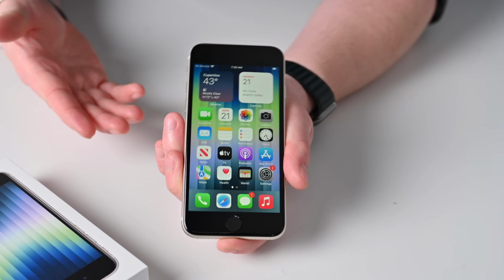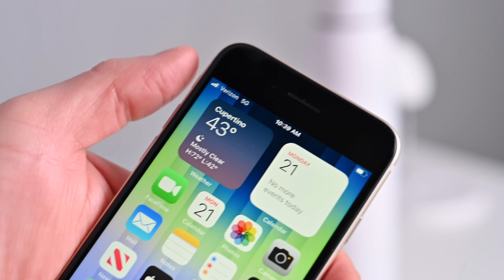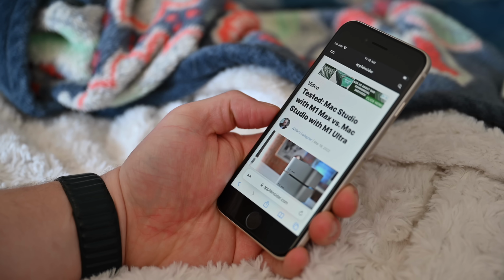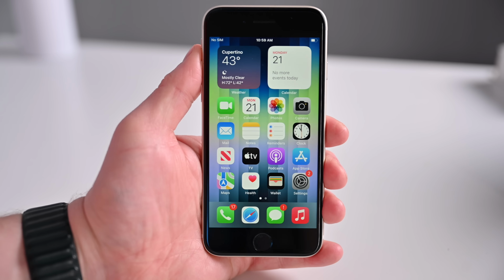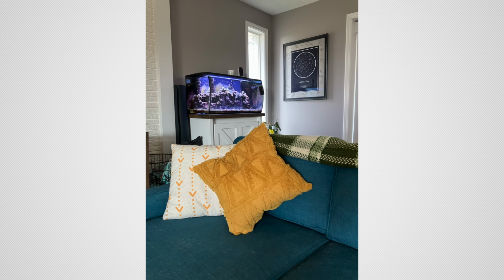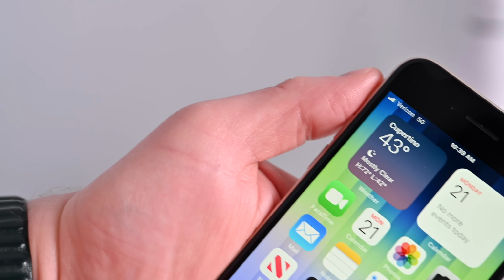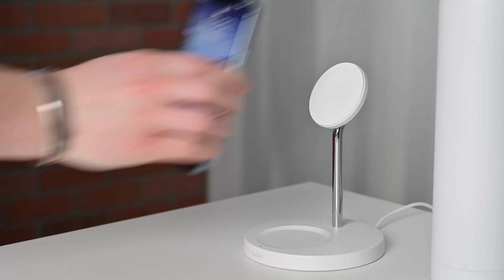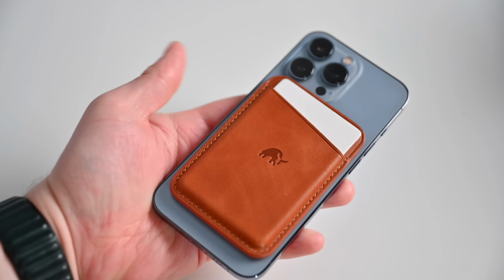iPhone SE 3 Review! You Know What You're Getting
The new iPhone SE 3 (2022) may look familiar, but it has all-new internals including the A15 Bionic processor and support for 5G. The cameras, battery, and other aspect of the phone are improved as well. Do you think it will matter?

Chapters ➡
0:00 Intro
0:34 iPhone SE 3 Upgrades
2:27 A15 Bionic and performance
4:19 Improved camera performance
5:49 5G support
6:41 Summary and recommendation